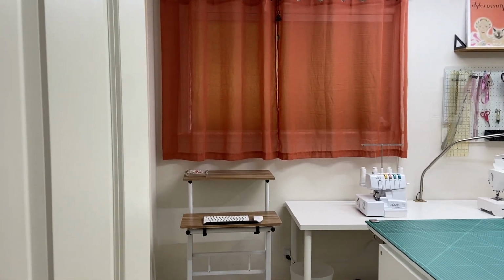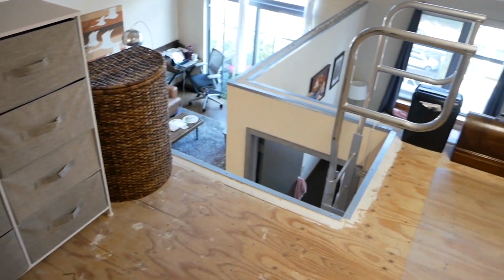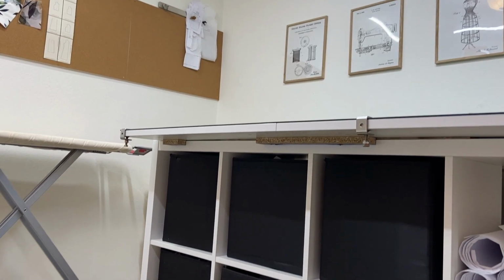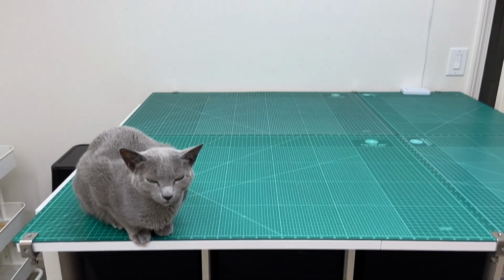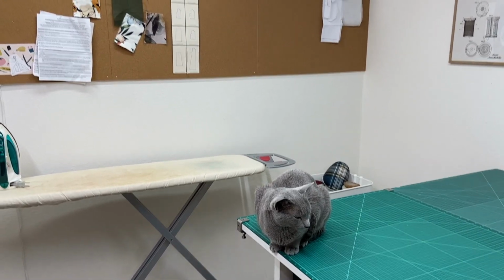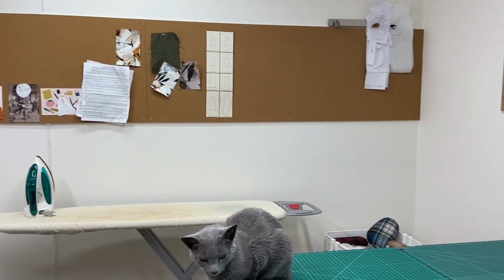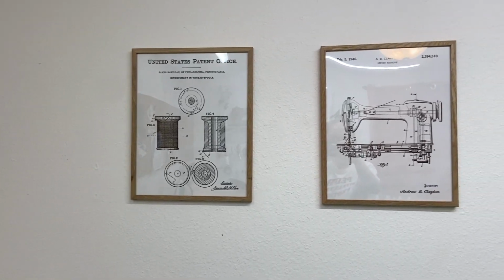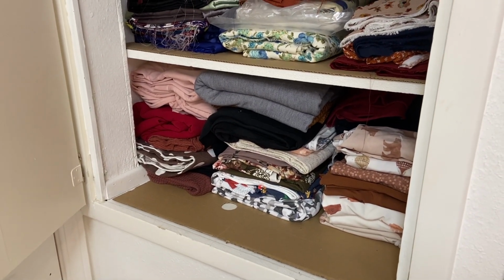My Sewing Room Tour // DIY Cutting Table, Layout & Storage // Minimalist Sewing Room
Hello & welcome to my sewing room! Let me give you a tour and show you how I set it up, my DIY cutting table, my storage situation and how I decorated it!

LINKS

Wheels for cutting table
Clamps for cutting table
Cutting Mats
Stool (similar)

Daylight Slimline 3 Light
Wireless Electrical Outlet & Switch

Reliable Sew Ergo 200SE Task Chair
Computer Desk

Salt Lamp
June Tailor Thread Rack
Floating Shelves (similar)
Cork/Foam Boards
Magnetic Knife Holder (similar)

mDesign Fabric Dresser
Honey-Can-Do Cart
Singer Adjustable Dress Form

0:00 Welcome to my sewing room
0:28 Previous Sewing Space & What I Envisioned
2:29 DIY Cutting Table
5:46 Overall Layout
6:16 Decor
6:15 Design Wall
7:46 In Progress Pattern Piece Storage
8:24 Patent Print Frames
9:10 Closet Storage
9:43 Fabric Storage
10:03 Outro